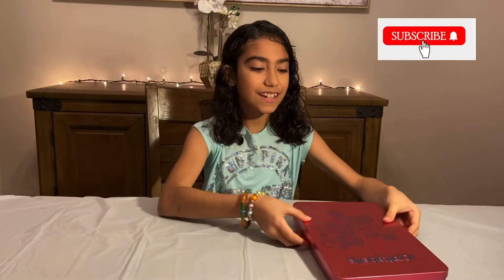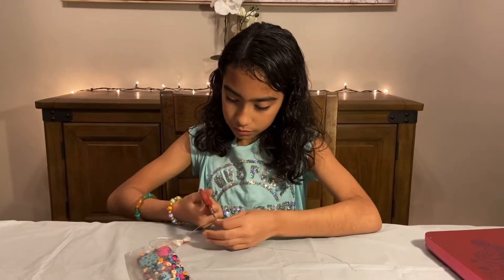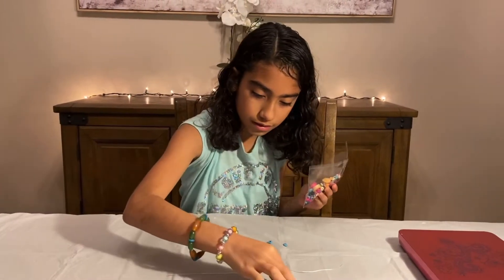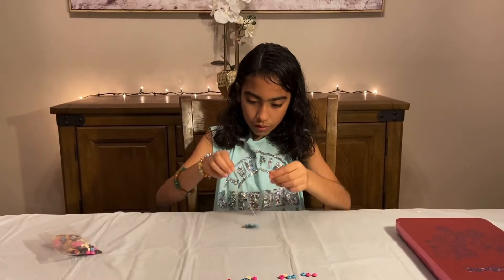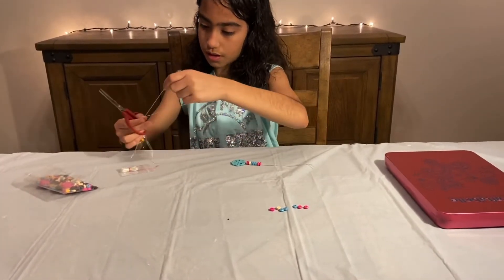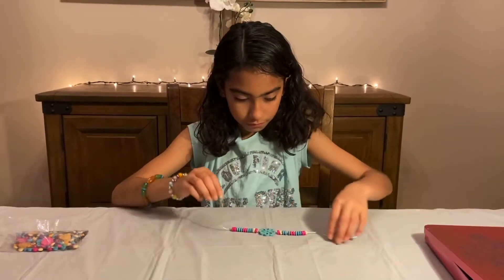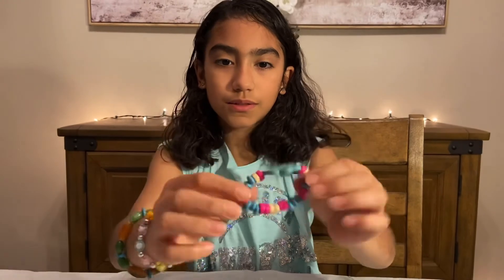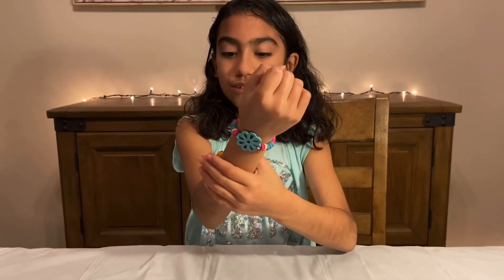How to make a bracelet the easy way